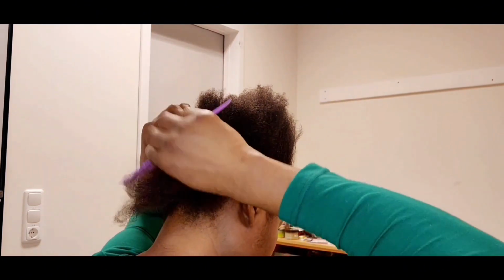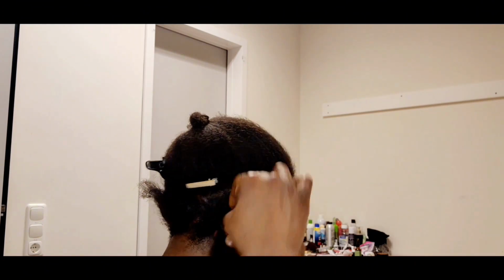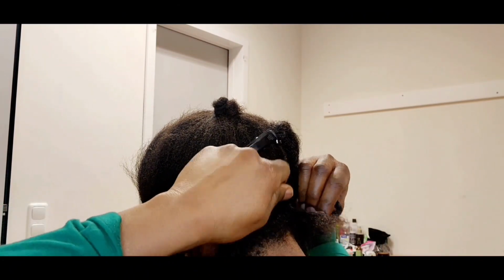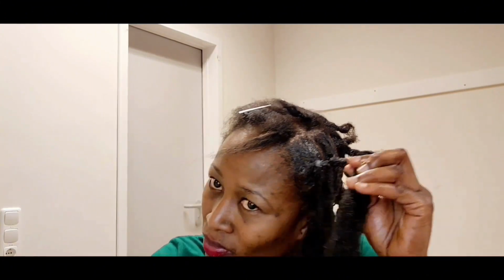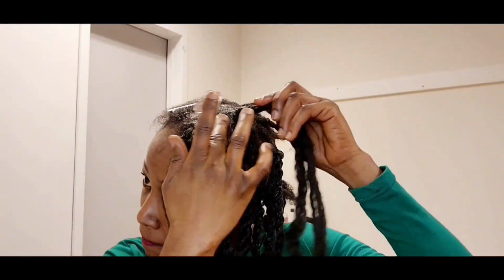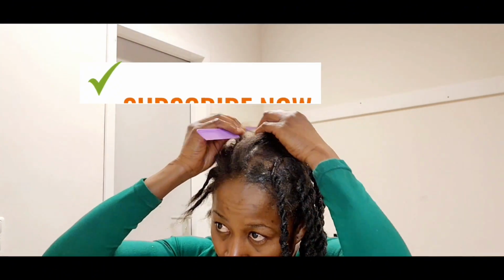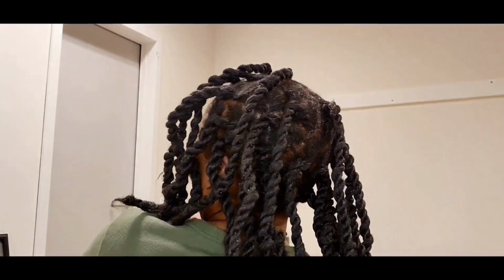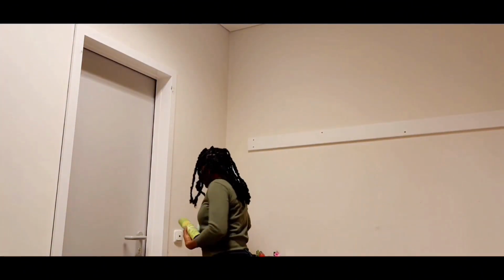FIRST TIME TO TRY Two strands Crochet : Begginer friendly